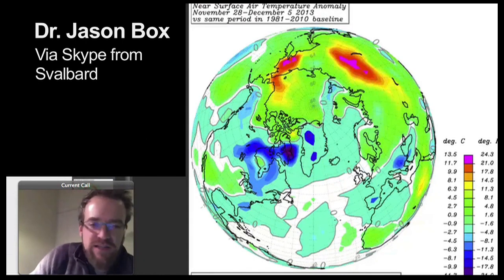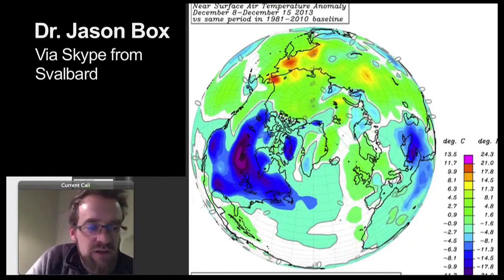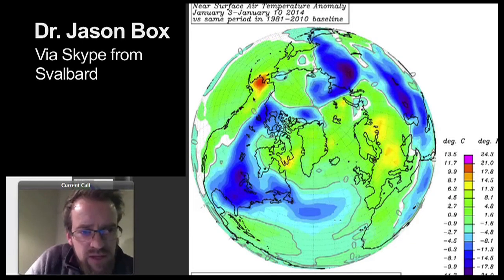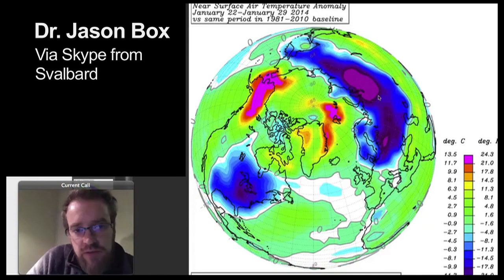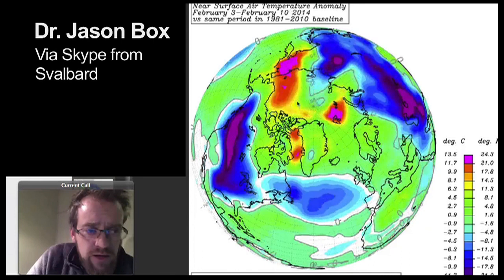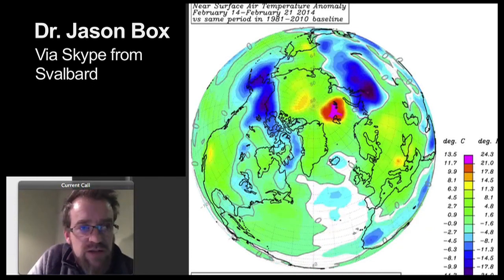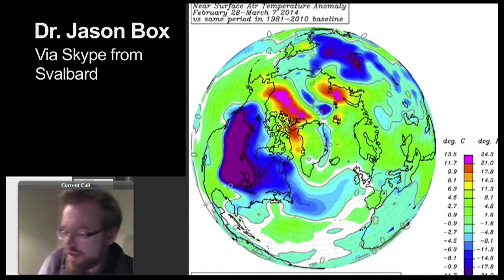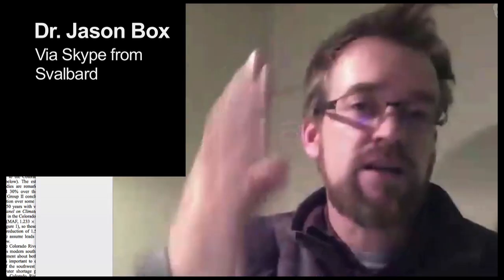Dr. Jason Box: Tracking the Polar Vortex